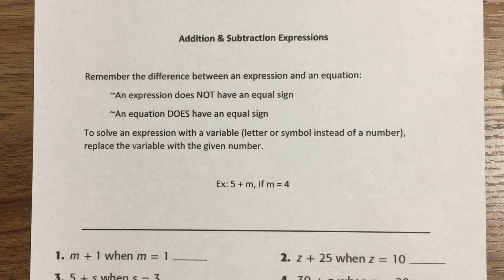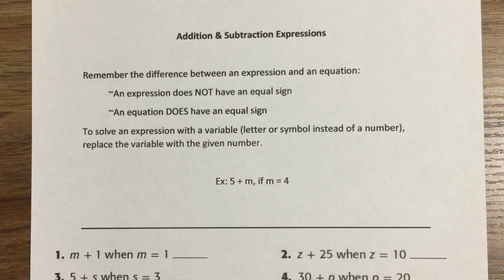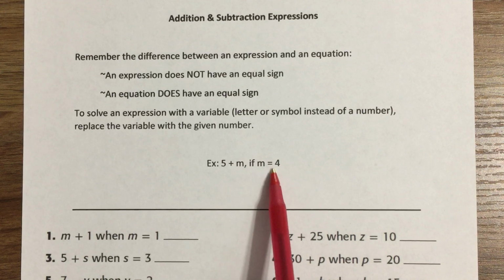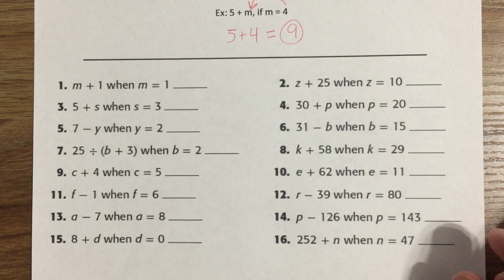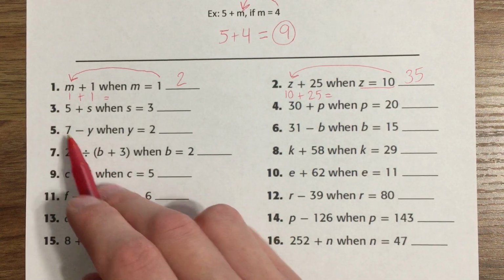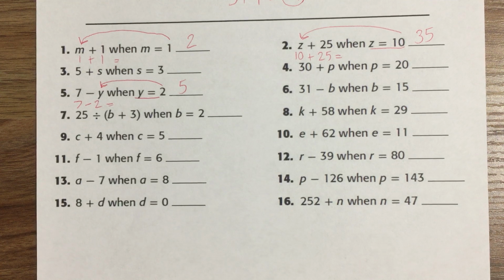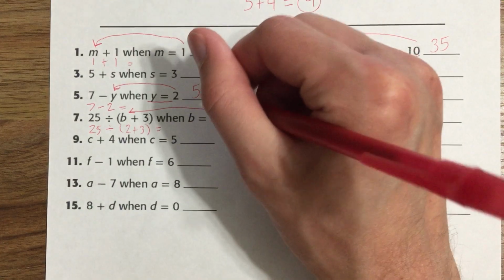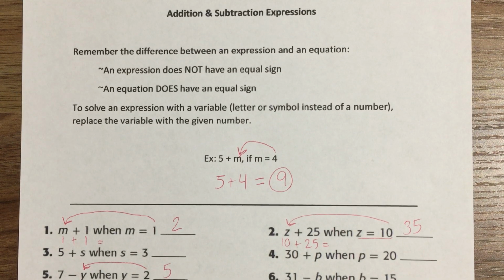Addition & Subtraction Expressions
Just a short video for you. The mission: use our prior knowledge about expressions to substitute numbers for variables and turn expressions into equations.